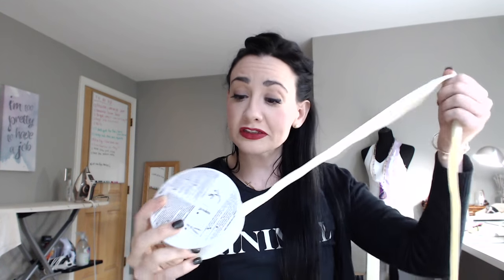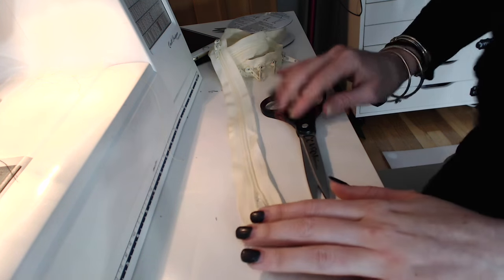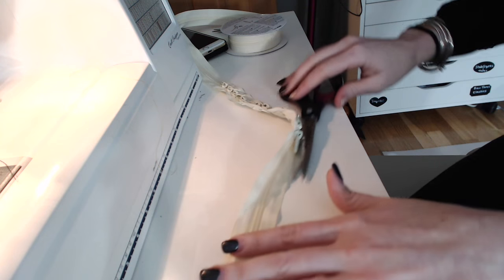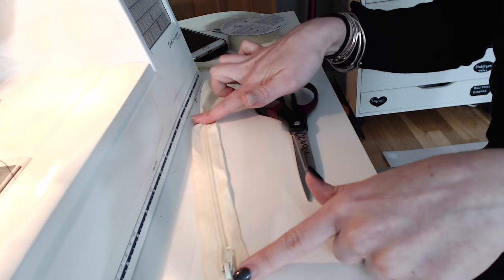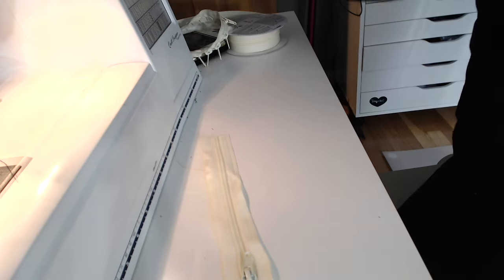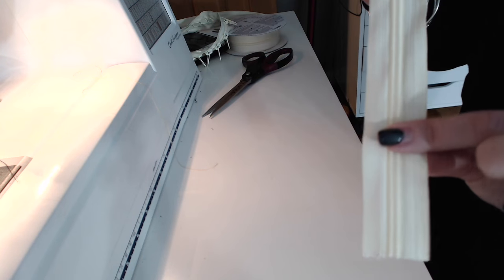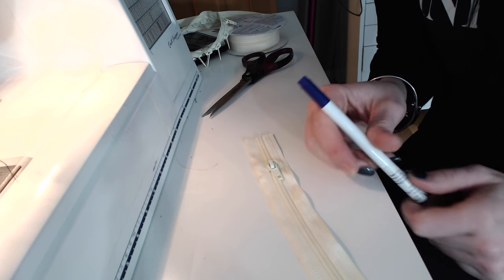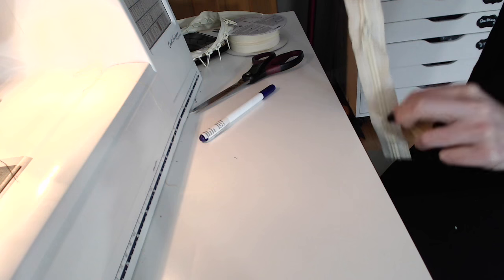DIY Zippers!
How to make your own zippers!  Never buy a zipper packet again.. in this video, I'll show you how to cut and sew custom length zippers to fit all of your projects.